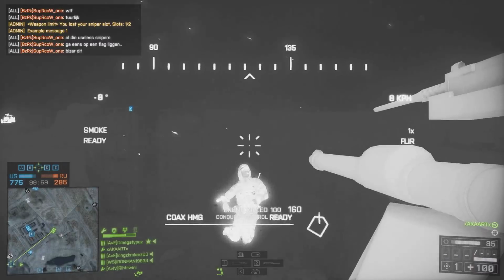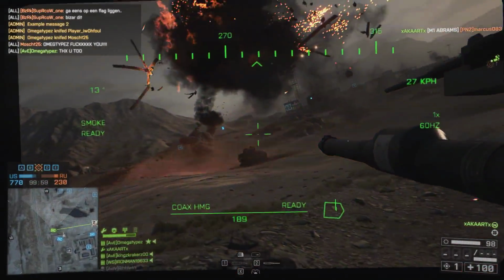Battlefield 4 | Operation Firestorm Tanking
I've been playing a bit of Firestorm lately in the tank and thought i'd share some of the better bits with you!

Thumbnail: Credit to Shadowsix.